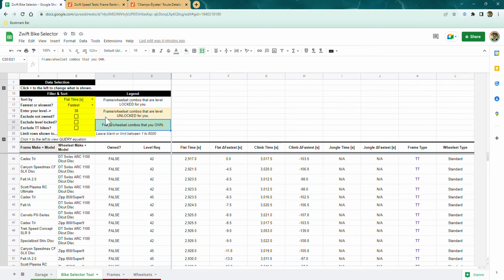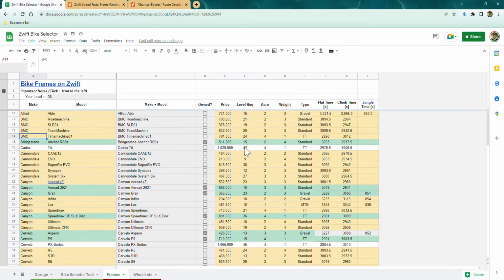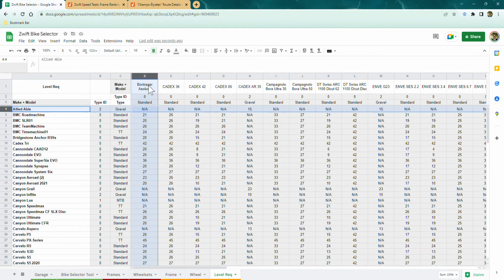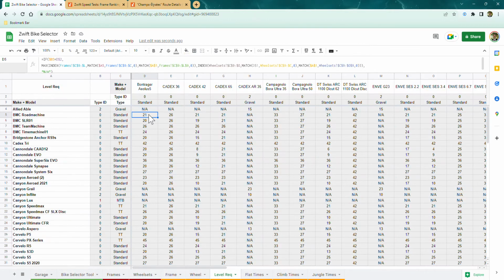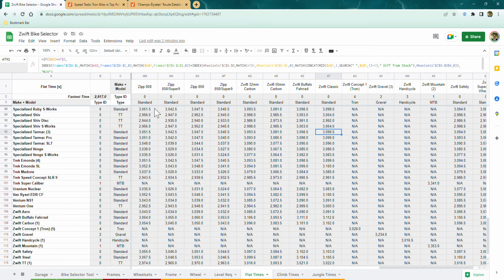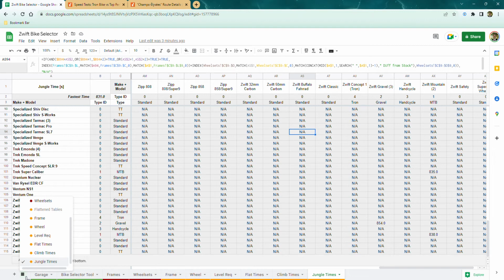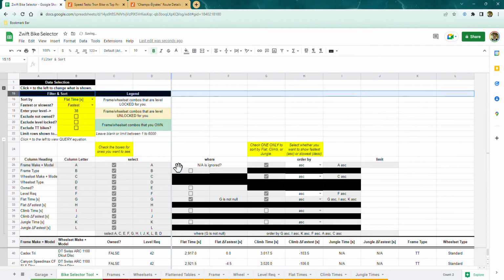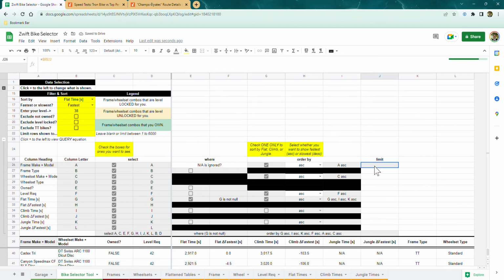OverTheEdge Zwift Bike Selector How the Calcs Work